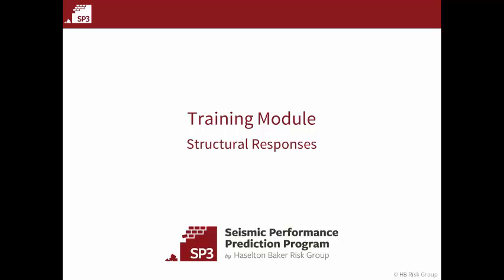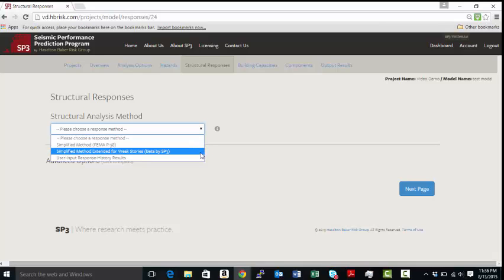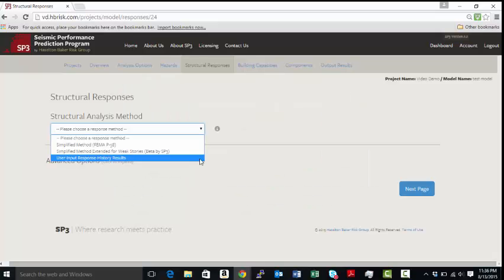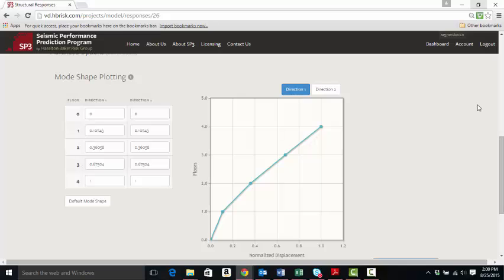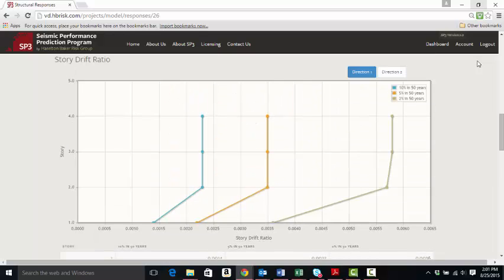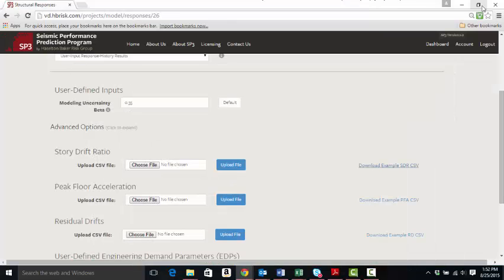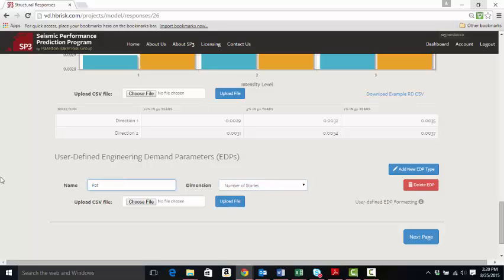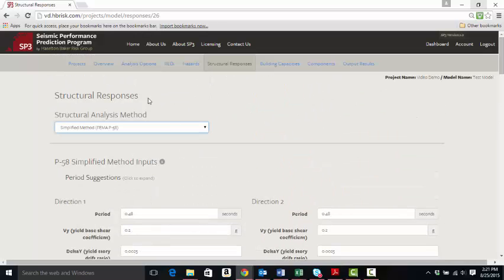SP3 Tutorials - Structural Responses